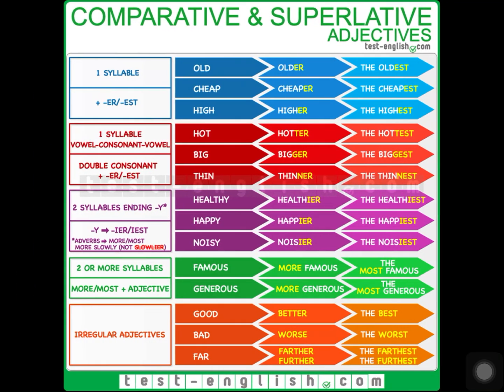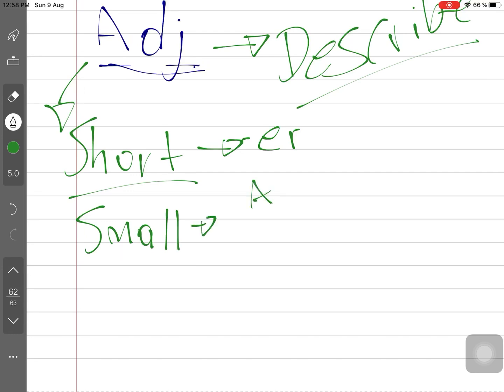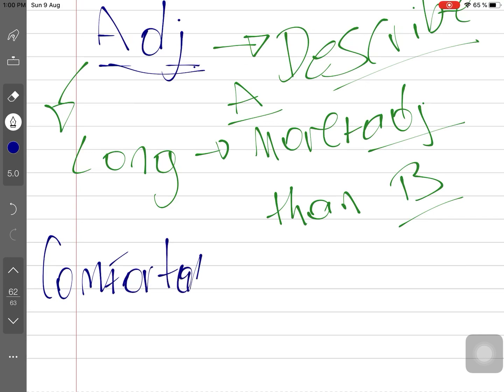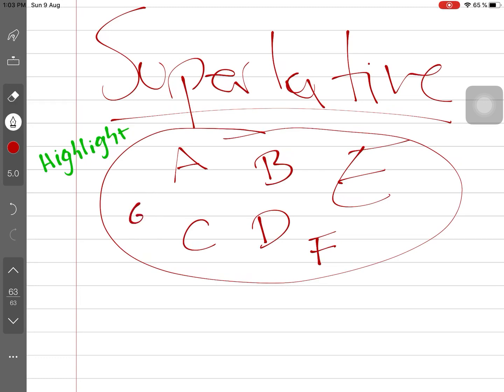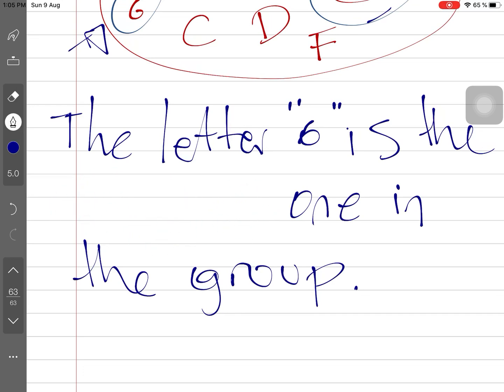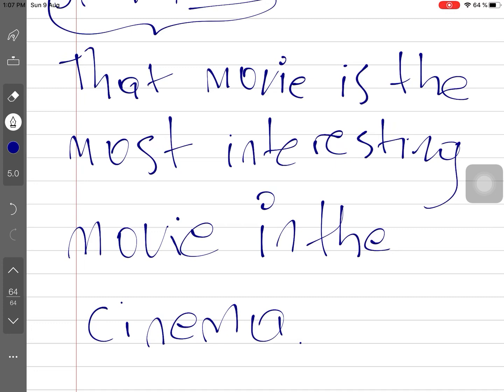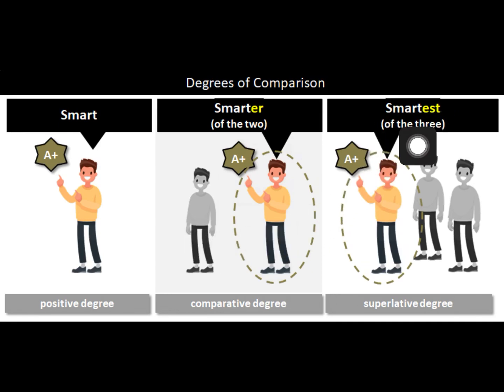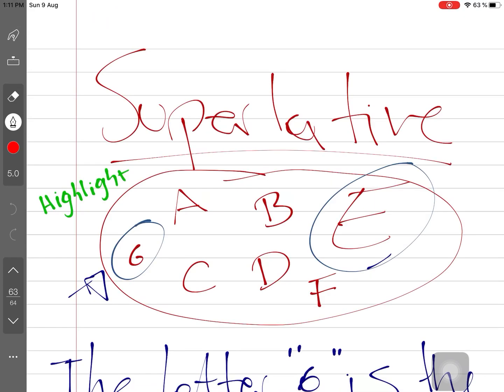English. Superlatives and Comparatives. Professor Fredy Alejandro Martínez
Hello guys, here you are going yo find the explanation of how to use Comparatives and Superlatives in your speeches when you are going to communicate in English.
Good Luck!
Bye! See You! :D